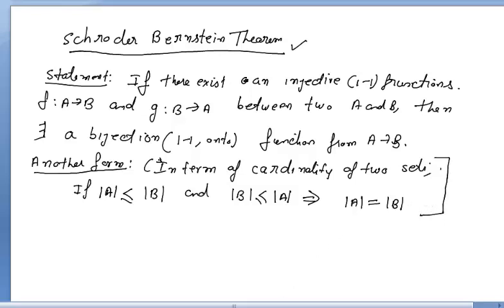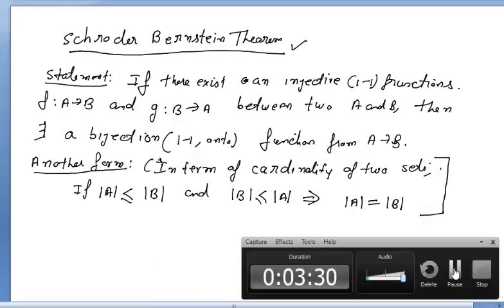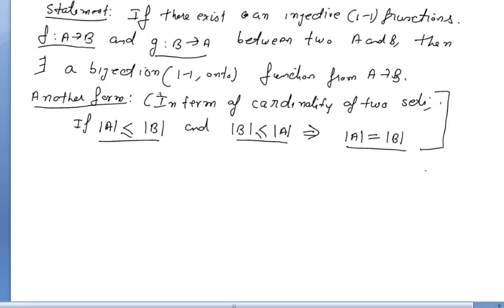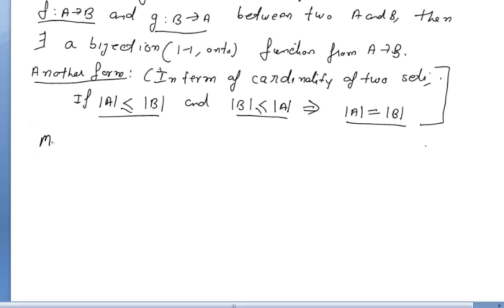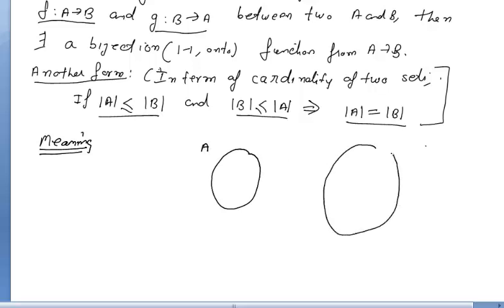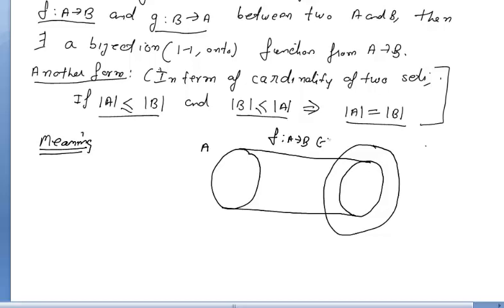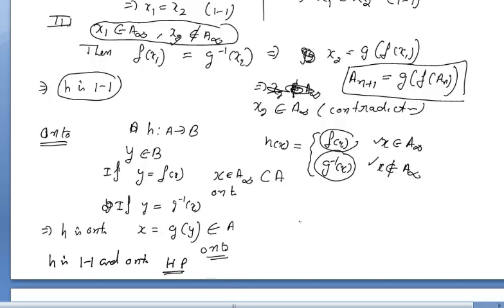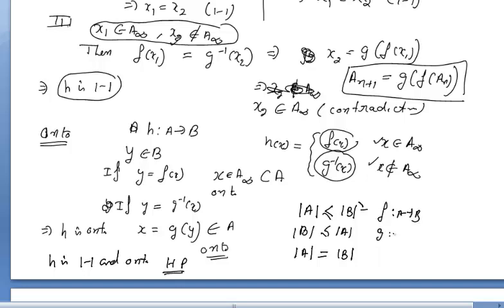Schroder Bernsteein Thorem(Discrete Mathematics)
This Theorem is an very important result of set theory.